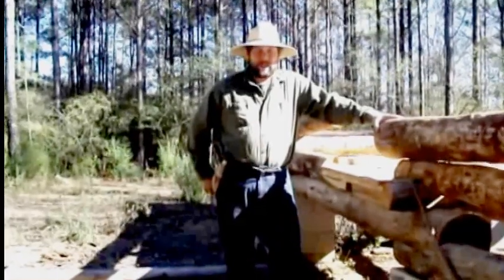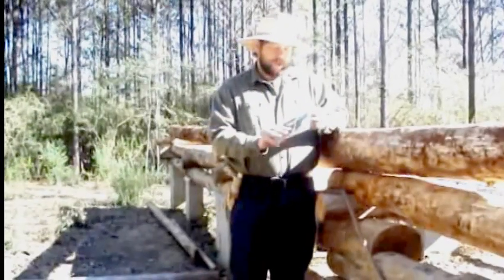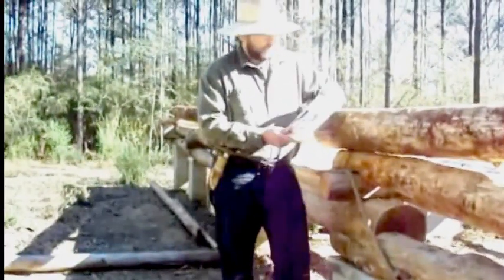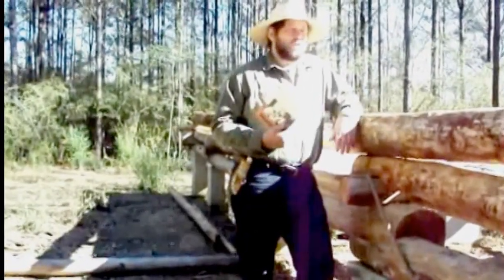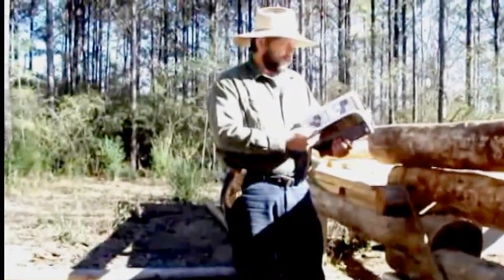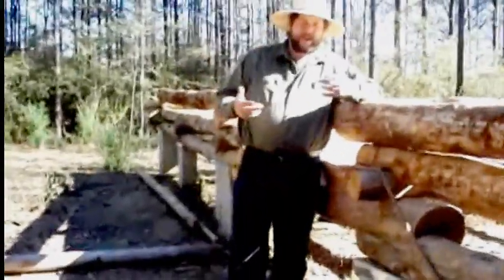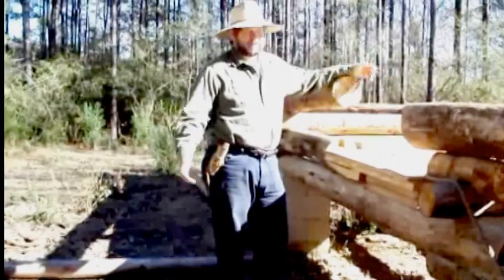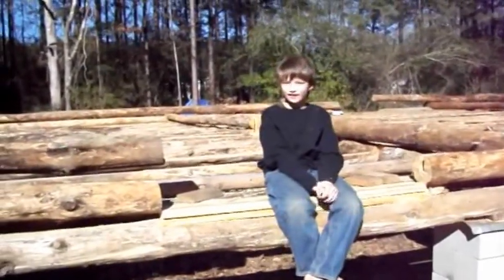Log Cabin Update, Jan 2011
An update on our progress on the log cabin as well as the books that have been helpful in planning the cabin.